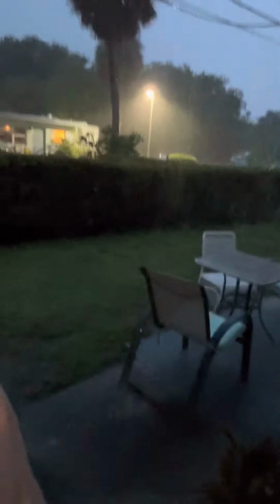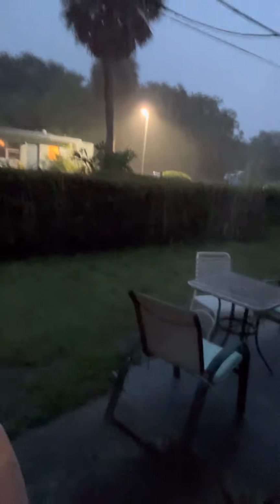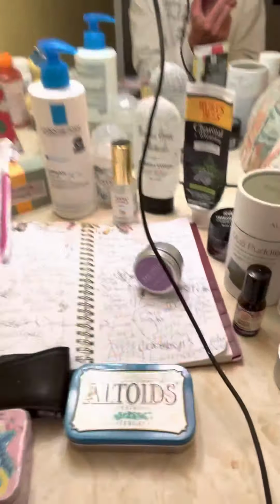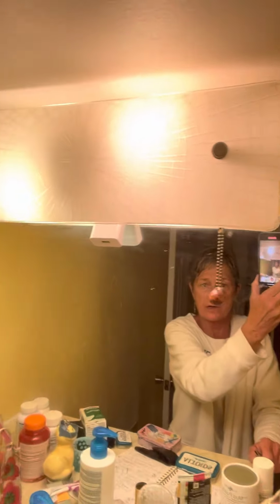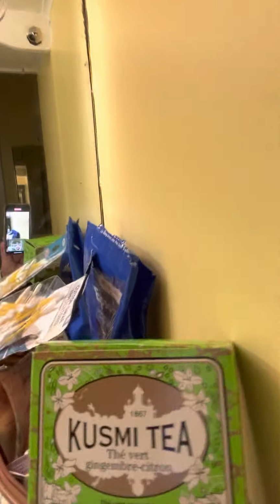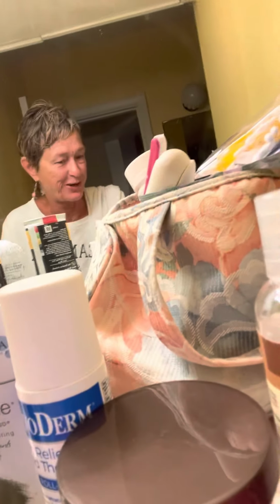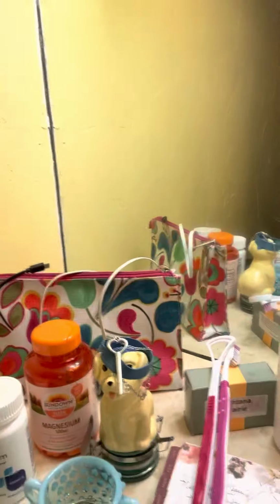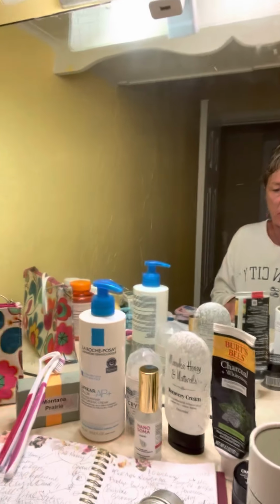Czechchick Storm Prep⚡️⛈🪛🧰📝